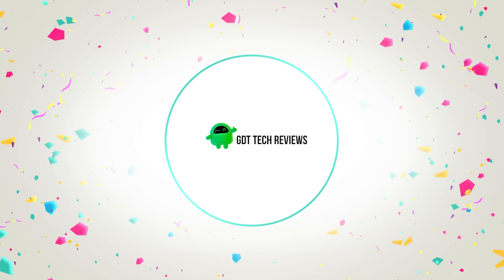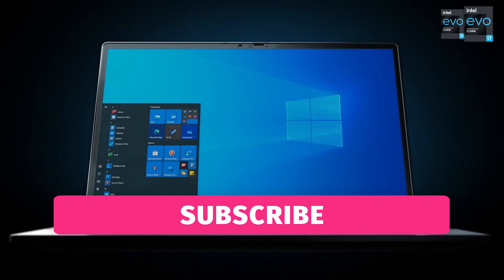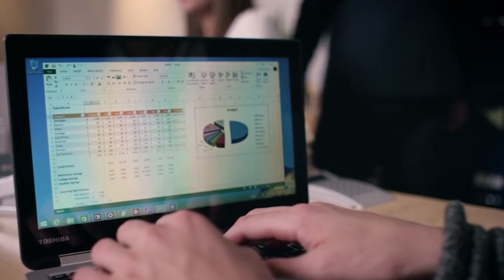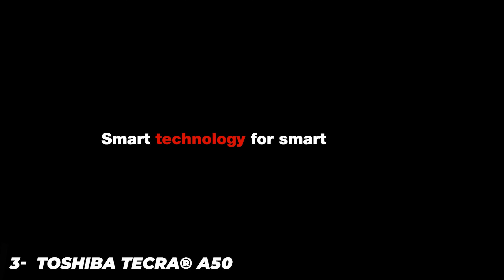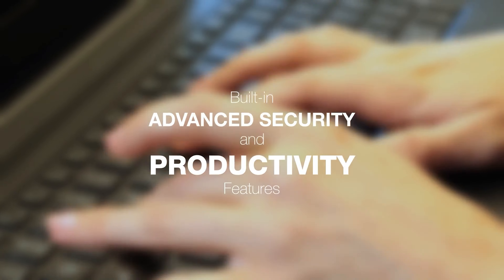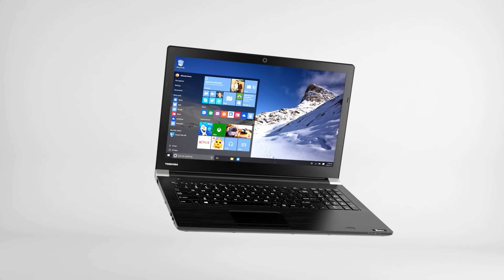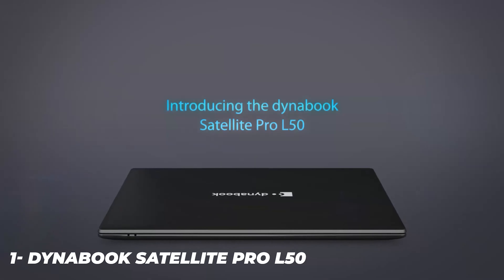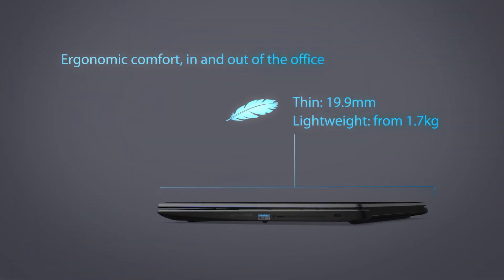Top 5 Toshiba Laptops (2021)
In this video We help our viewers to Find Best Top 5 Toshiba Laptops (2021) available in the Market.

Top 5 Best Laptops of (2021)

➜ Links to the Best Laptops 2021 we listed in this video:

►US Links◄
➜ 5-Microsoft Surface Pro 7
➜ 4-Acer Aspire 5
➜ 3- Acer Swift 3
➜ 2-Apple Macbook Air
➜ 1- Dell XPS 13